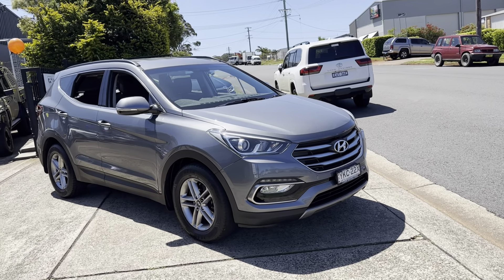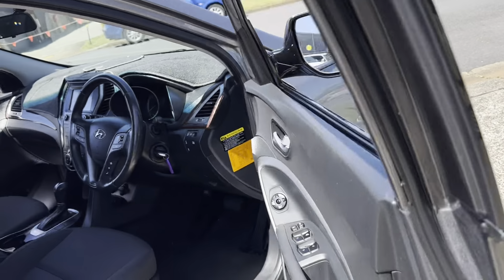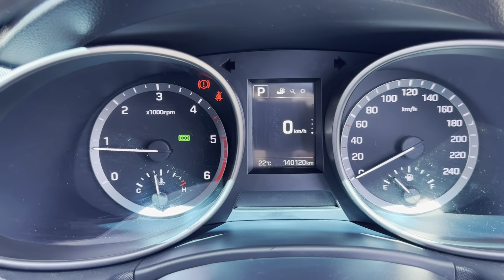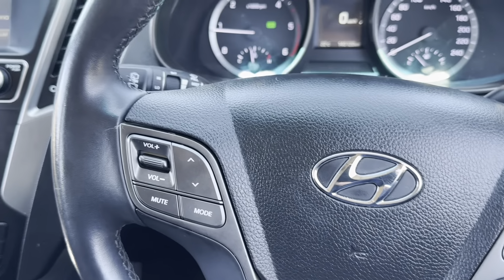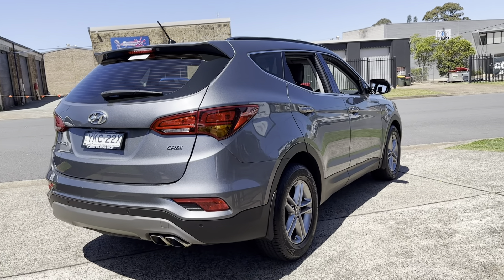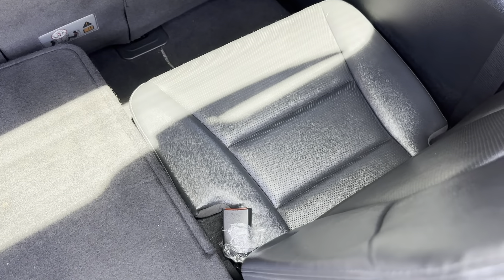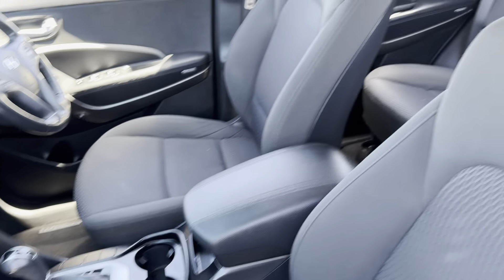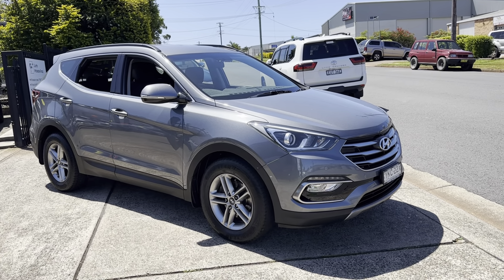Hyundai Santa Fe Active 4x4 Diesel